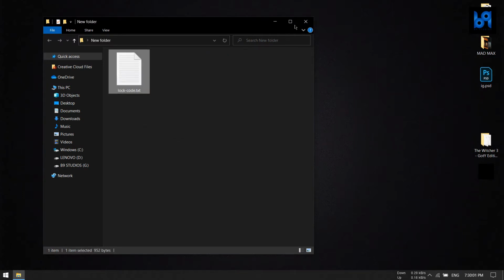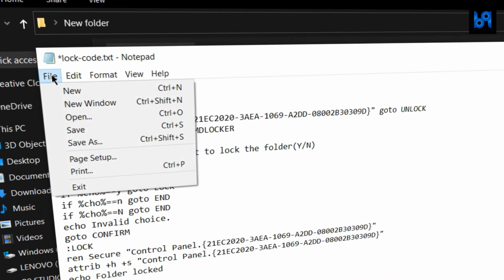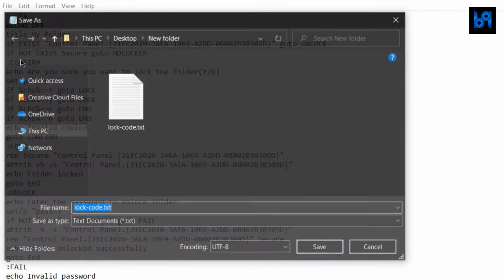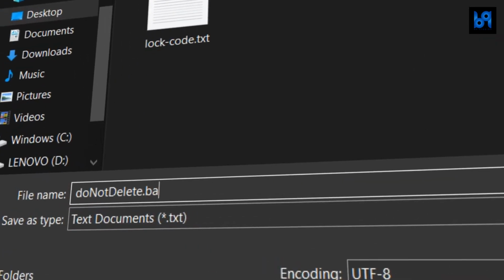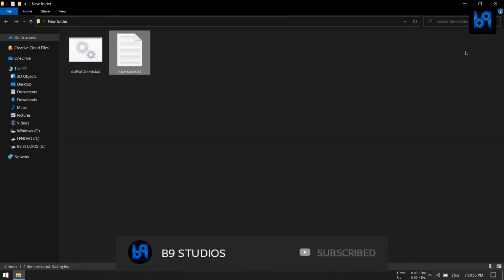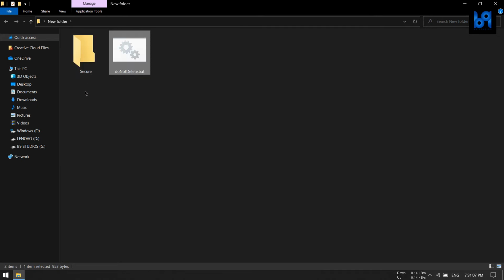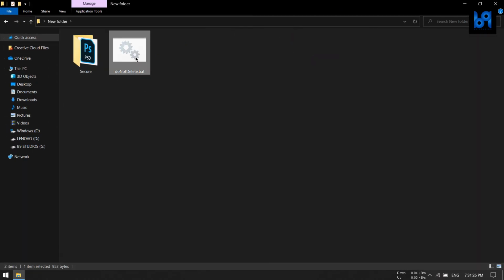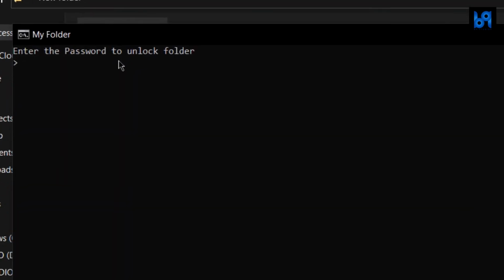How to Lock a Folder in Windows without any software | B9 Studios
This is a tutorial of how to lock a folder in Windows operating systems
without using any software. make sure you watch till the end.

This video doesn't contain any harmful or illegal matters.
This channel does not make any illegal content or support any illegal activities.